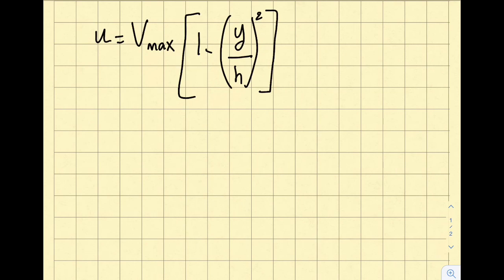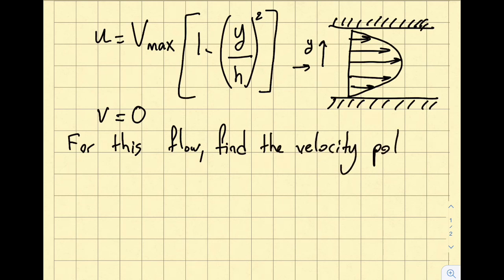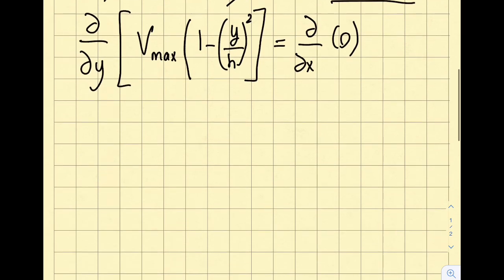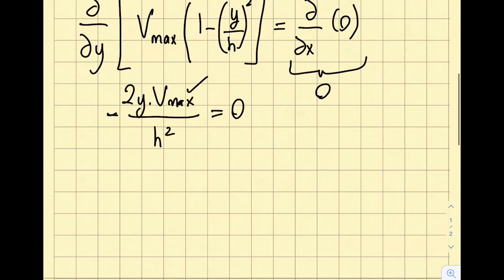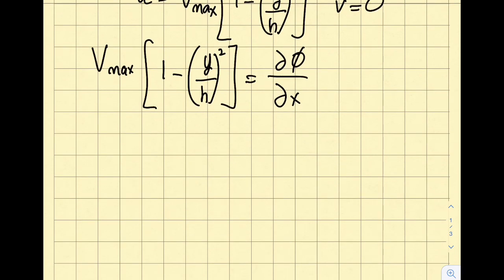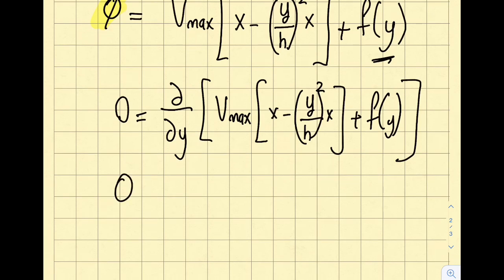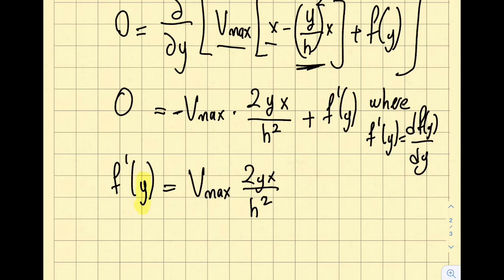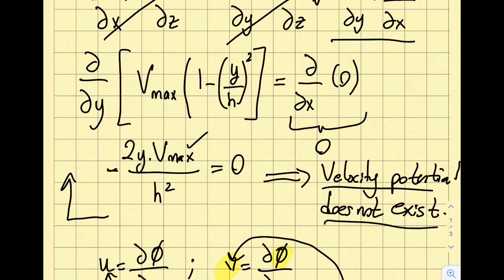Fluid Mechanics 8.6 - Velocity Potential Function - An Example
In this segment, we cover an example of the velocity potential function. We discuss the preliminary step we have to take before delving into the mathematical approach (irrotational flow). We also illustrate what issue you will face when trying to find a velocity potential that does not exist.

Module 8: Conservation of Mass in Differential Form:

As discussed in module 5, conservation of mass requires that the mass, M, of a system remain constant as the system moves through the flow field. However, if we consider a differential fluid element with sides dx, dy, and dz, the differential version of the fluid elements becomes the continuity equation, and it is valid for steady or unsteady flow as well as a compressible or incompressible flow. A streamfunction can be used to relate velocities, u and v, in two-dimensional flow.

Student Learning Outcomes:
After completing this module, you should be able to:
1) Apply the continuity equation to physical flows to find the velocity gradients
2) Determine whether a flow is physically possible by using the continuity equation
3) Find velocities given a stream function or find a stream function, streamlines, and volumetric flow rate, given the velocity profiles
4) Check whether the flow is irrotational or rotational
5) If irrotational, find the corresponding velocity potential This material is based upon work supported by the National Science Foundation under Grant No. 2019664. Any opinions, findings, and conclusions, or recommendations expressed in this material are those of the author and do not necessarily reflect the views of the National Science Foundation.